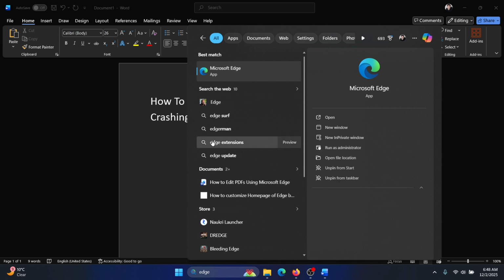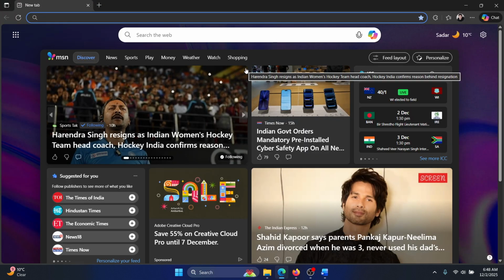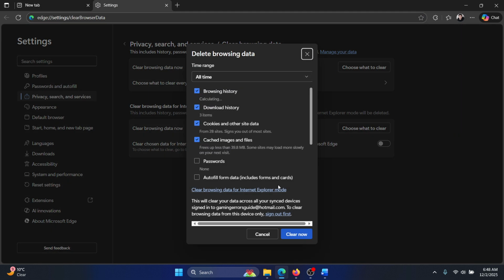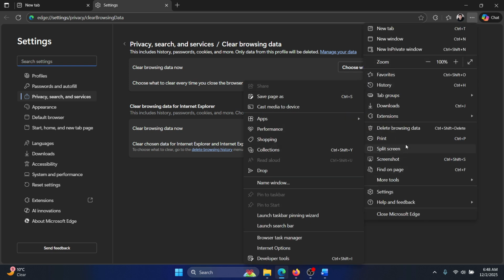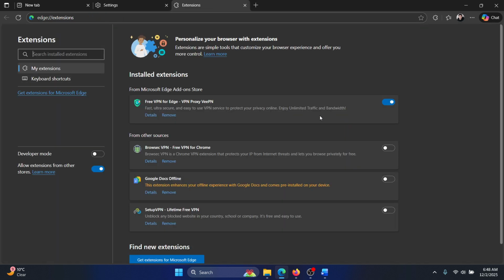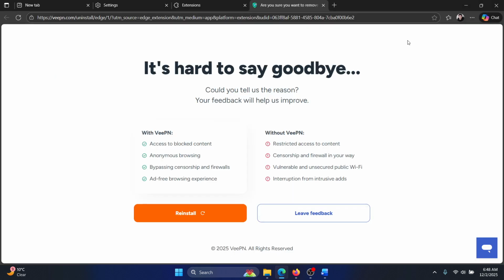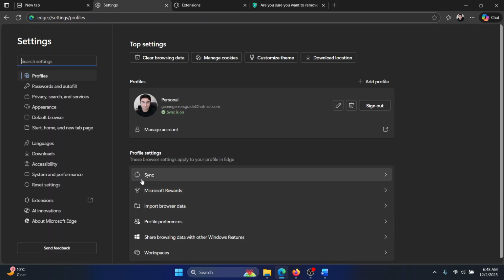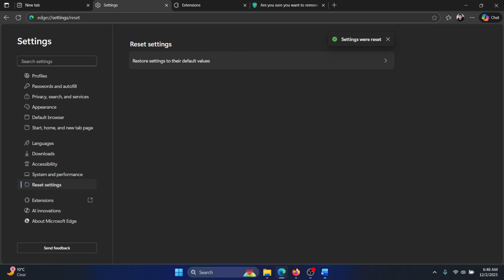How To Fix Microsoft Edge Browser is Crashing Frequently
Video Title : How To Fix Microsoft Edge Browser is Crashing Frequently

If you wish To Fix Microsoft Edge Browser is Crashing Frequently then please watch this video.